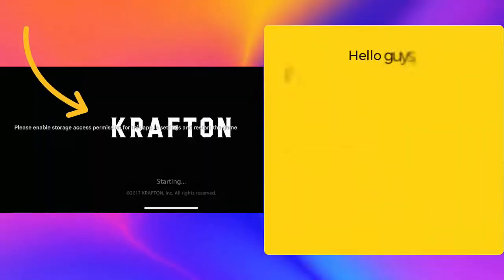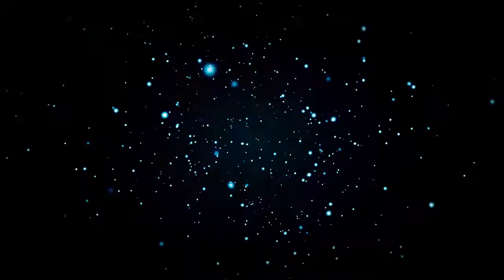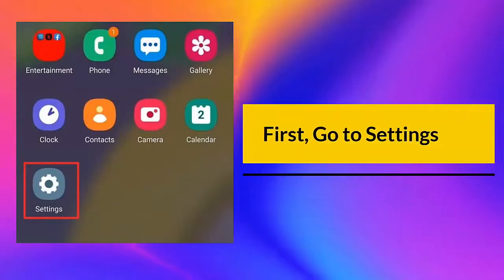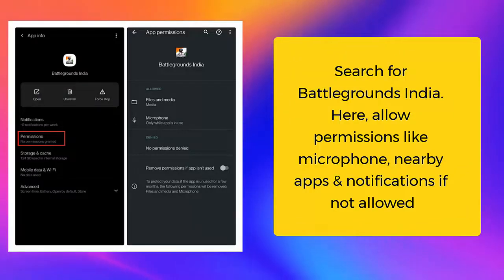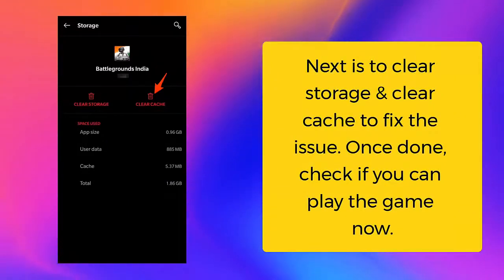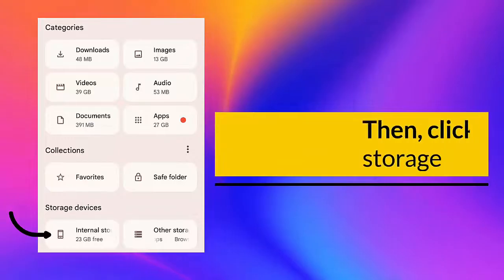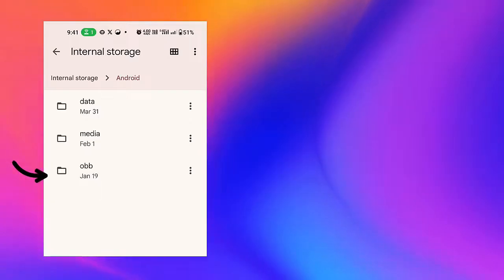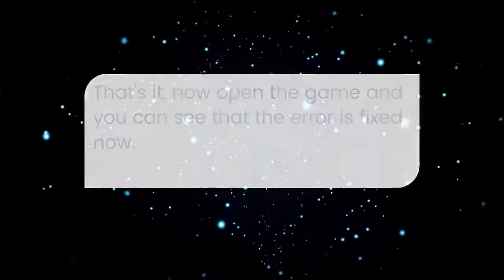Fix BGMI Please Enable Storage Access Permission Issue |100% Fixed 🔥 2024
In this video tutorial, learn some of the best ways to fix please enable storage access permission for this app in settings and restart the game problem in BGMI.

Social Media-